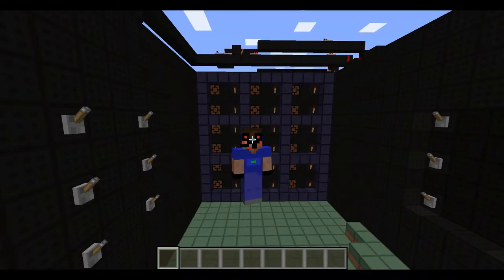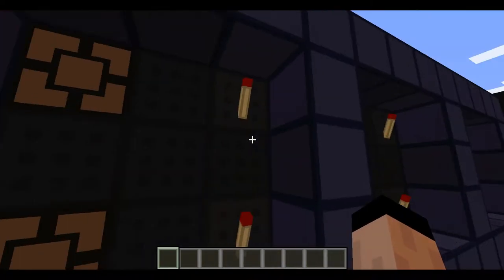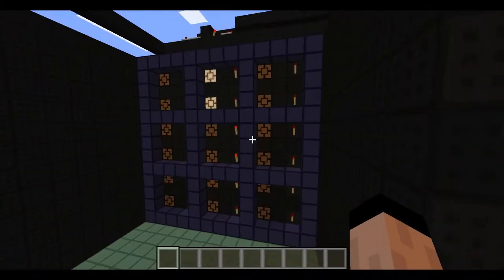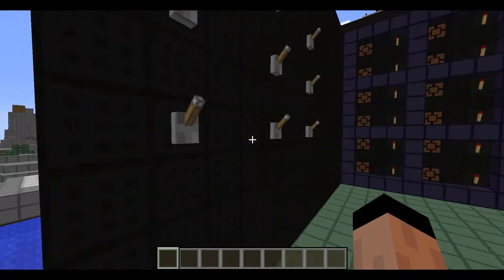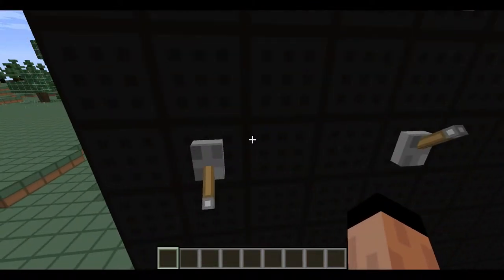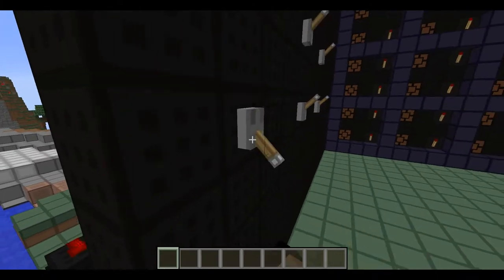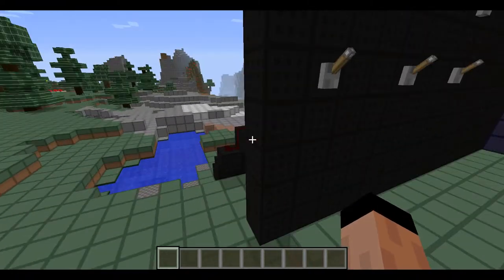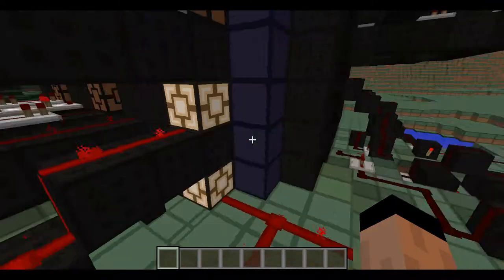Tic-tac-toe in Minecraft (Redstone Creations)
This is my first attempt at making and "publishing" a redstone creation.
I used the OCD texture pack because the creation looks way better that way.
I may make this a map soon.